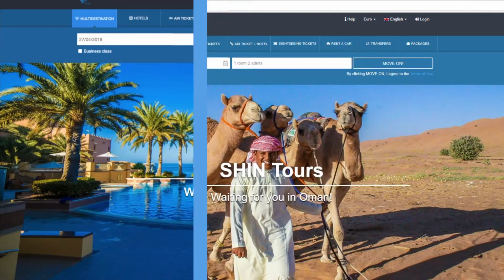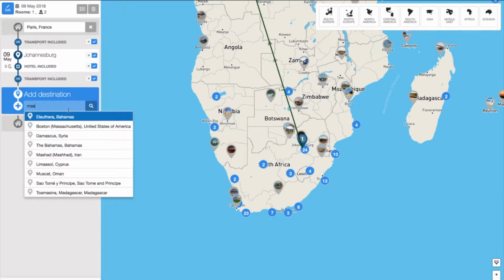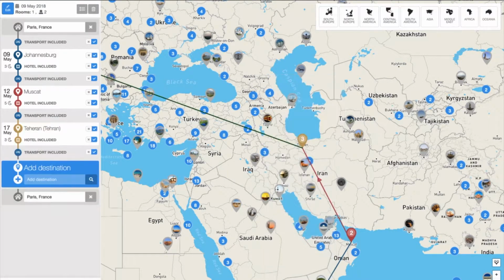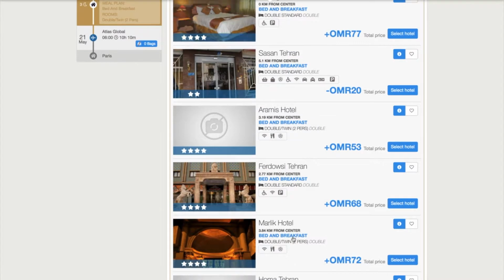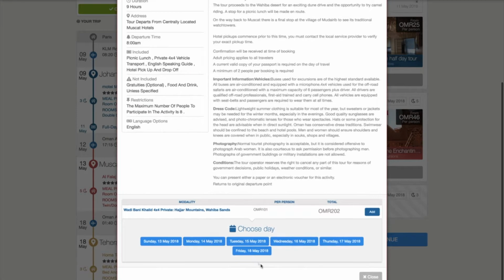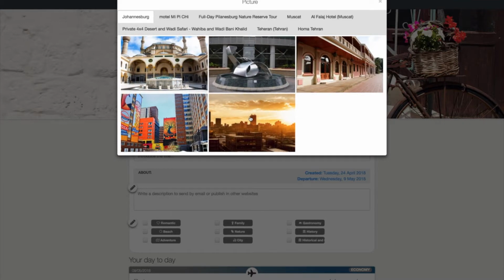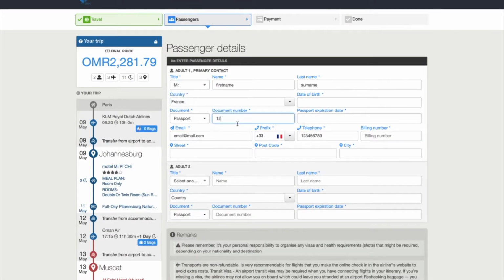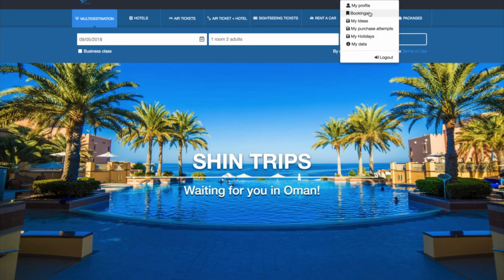SHIN Tours Tutorial - English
We have disabled our OTA and we are not providing travel services.